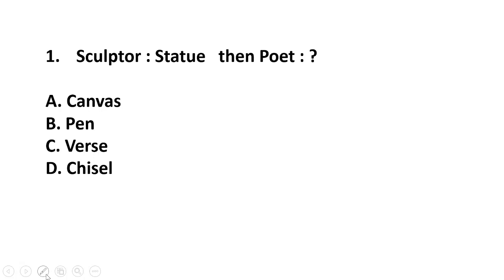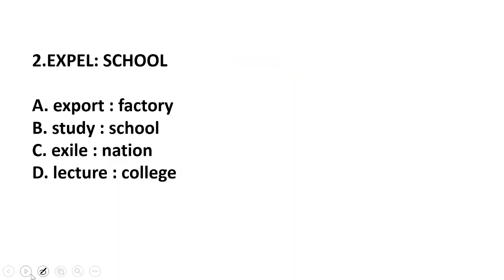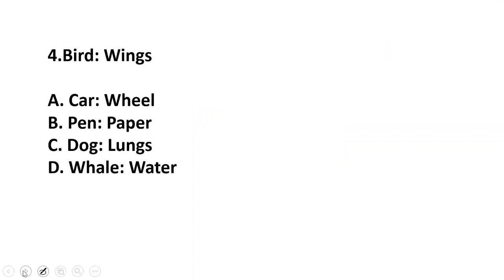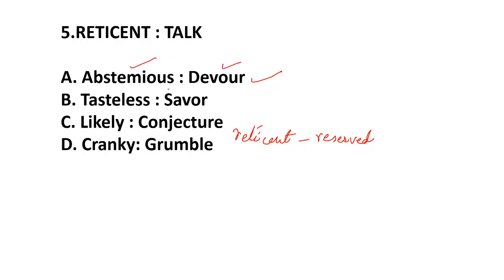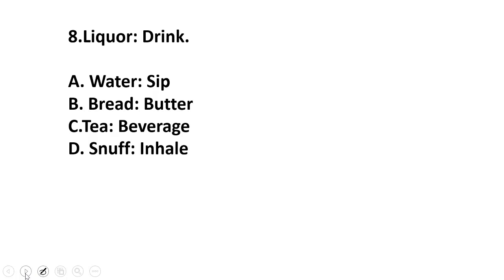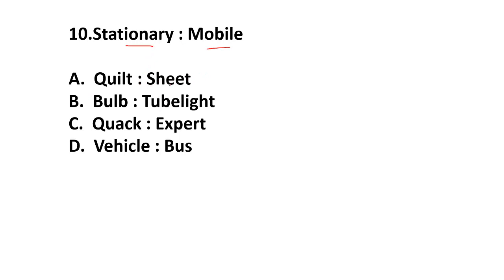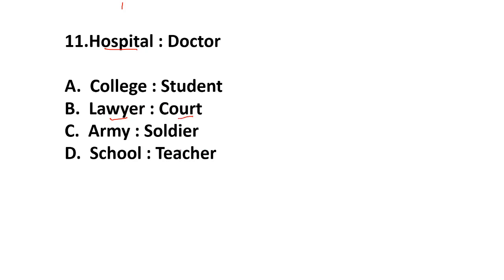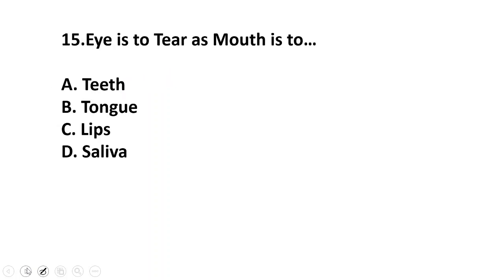Verbal Analogy Practice- 1 for CSAT ,CLAT, SSC CGL ,CHSL, PSC ,NDA, CDS, Govt exams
Verbal Analogy Paper Analysis and solution for Competitive Exams- 1

Verbal Reasoning | Analogy: Concept and Solved Examples
Word Analogy || Part 1 || Reasoning Class
Analogy Reasoning Part - 1(Basic Concept) for CSAT ,CLAT, SSC CGL ,CHSL, PSC ,NDA, CDS, Govt exams
Analogy part.1 || practice based Questions | basis reasoning
# Tricks to solve Verbal Analogy
Rapid Revision of General English- Verbal Analogies
Verbal Analogy | SSC CGL/ CHSL